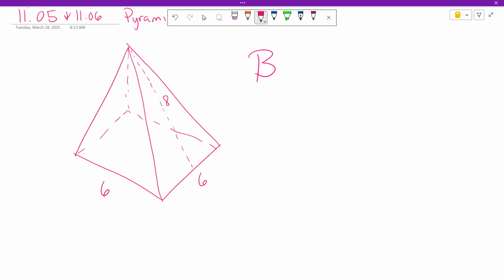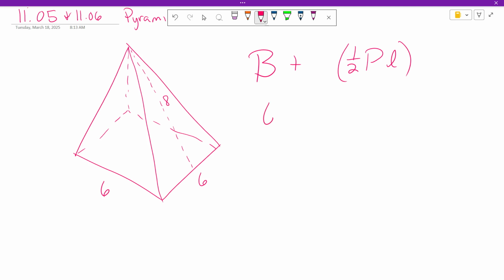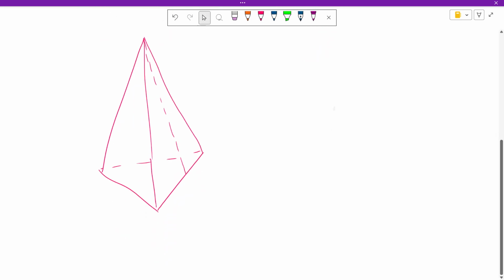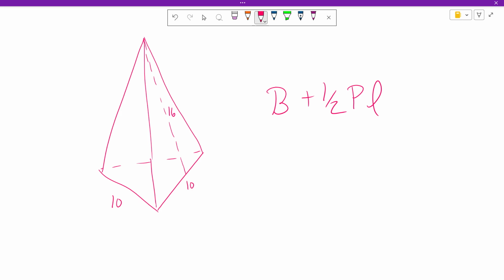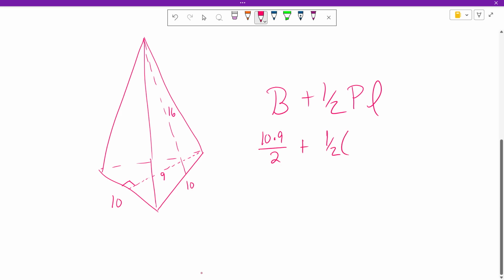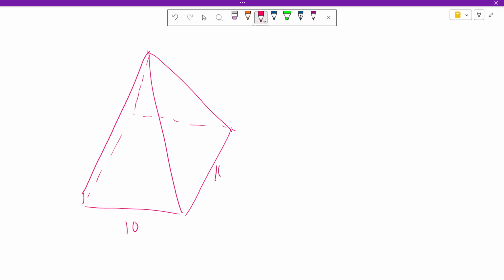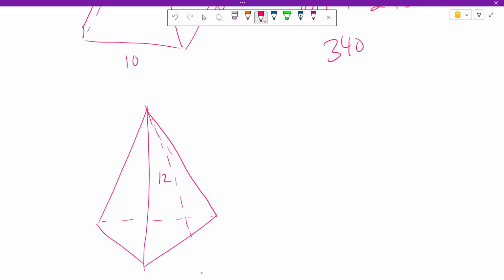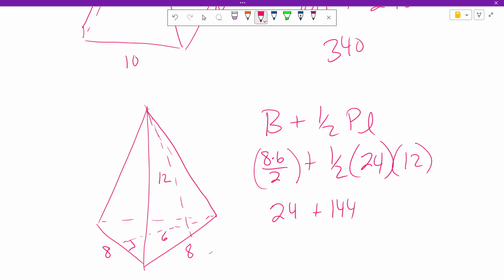Spring 2025 1B Geometry 11.05 & 11.06 Surface Area of Pyramids